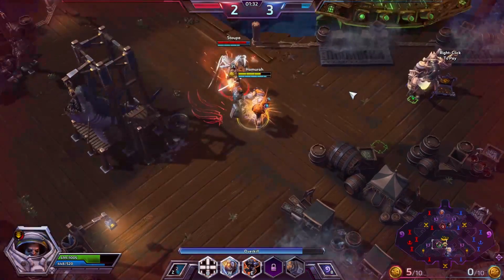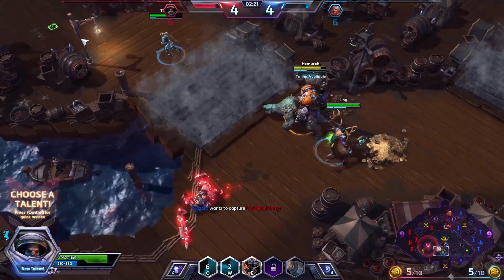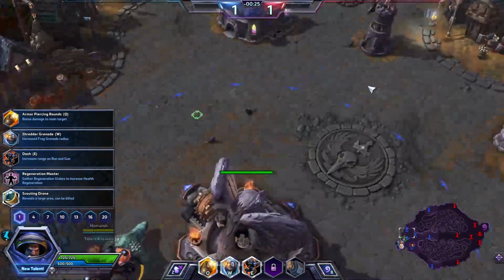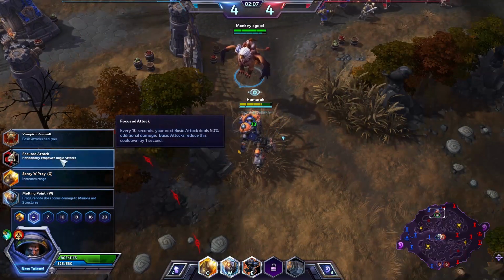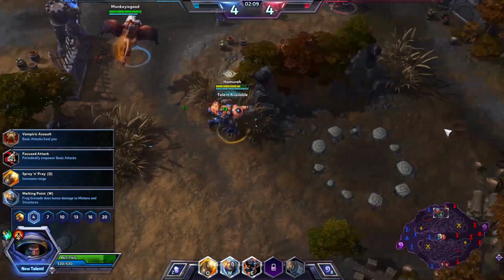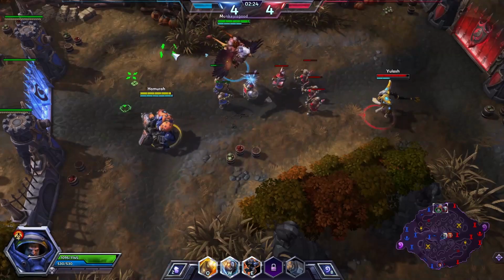Heroes of the Storm(HotS) - Tychus - GUIDE REVISITED!!! - Technical Alpha - Gameplay footage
Welcome everybody to my officially second HoTS guide!! This one is for Tychus in Heroes of the Storm as it stands until now the game in this technical Alfa build. I really hope you will enjoy this guide and maybe it will give you some ideas of on how to optimize your own! :)

Have fun!

System Specs:

CPU:Core i7 3770-K OC 5Ghz

Ram: 8GB DDR3 2666MHz

Momo: EVGA z77FTW

GPU: 3GB nVidia GTX780